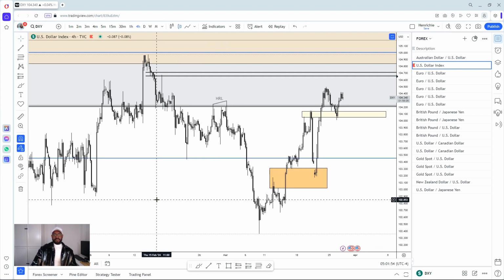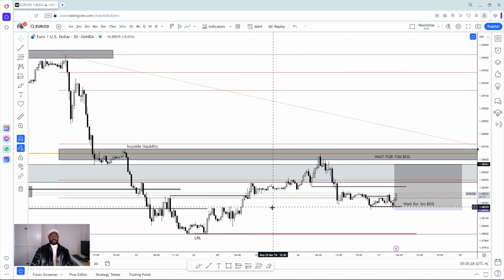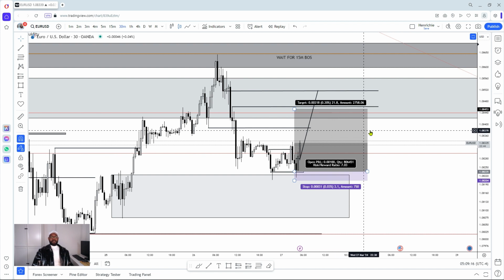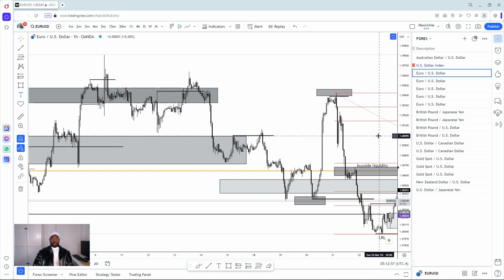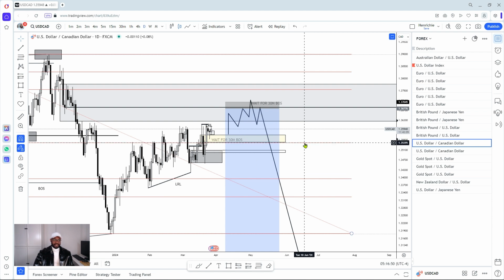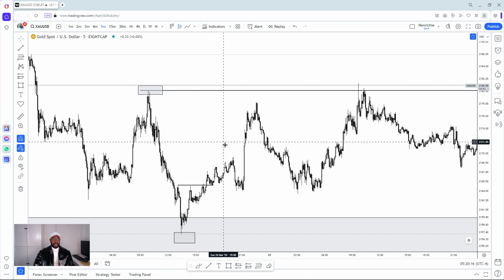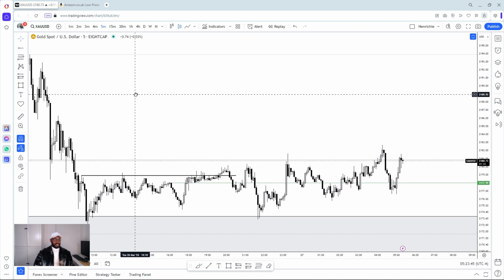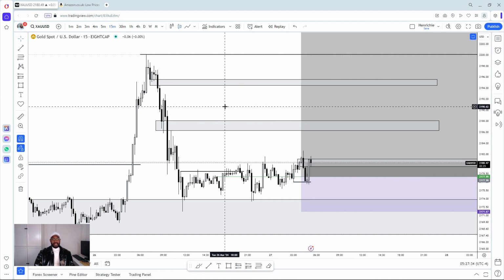Live Trading Analysis - 27/03/2024 - Henry Madueke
Deciphering the Currency Trio: USD, XAUUSD, EURUSD, GBPUSD 🌐💰 Navigate the complex interplay between the US dollar and gold, as well as the euro and British pound. Gain invaluable insights into global economic trends, geopolitical factors, and market dynamics that drive these currency pairs. Join us as we dissect the relationships and uncover trading opportunities in this comprehensive analysis